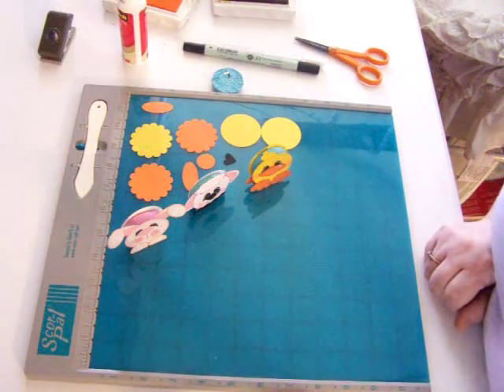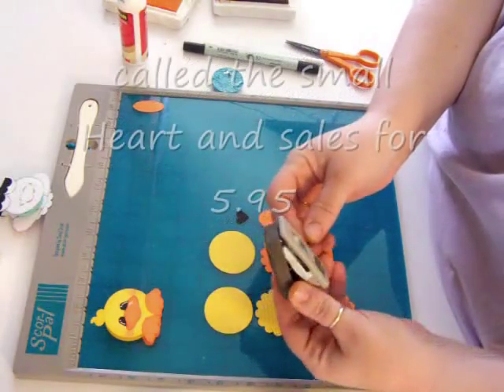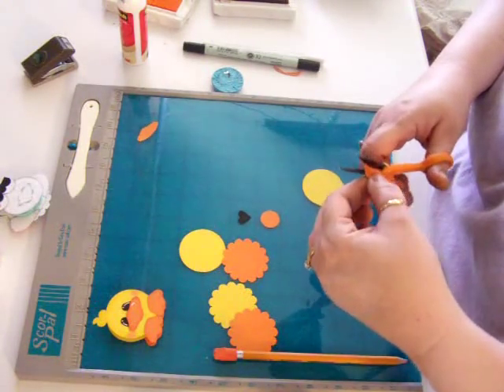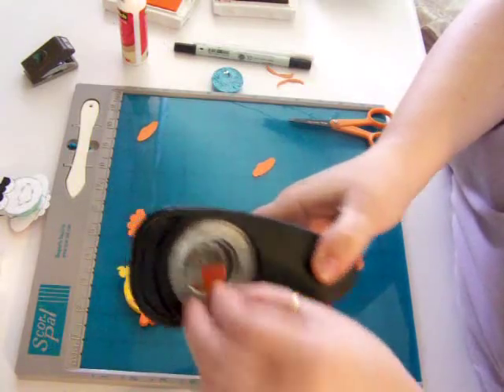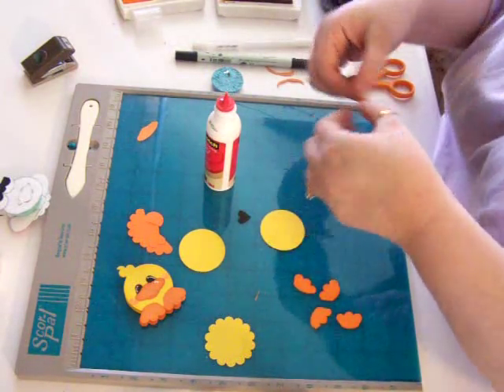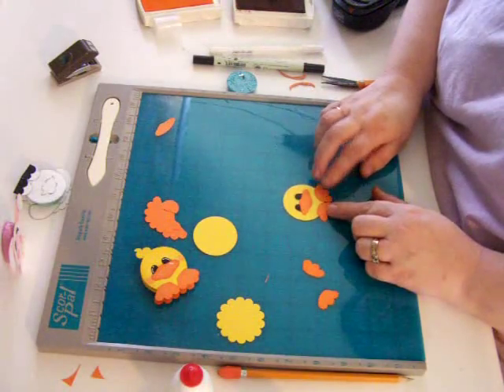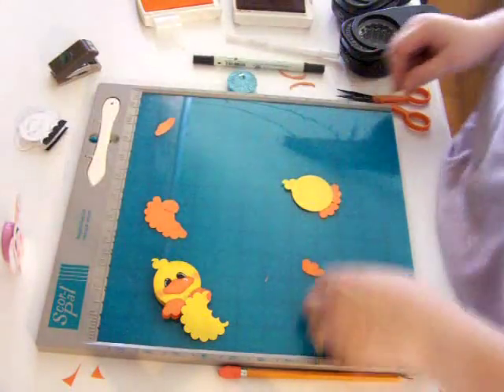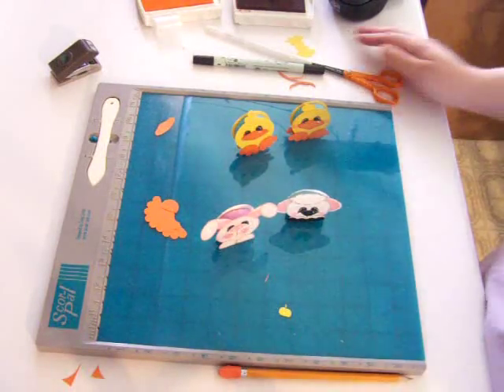duck treat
I just love how this come out.. I hope you enjoy.. stop by my blog to get patterns details.